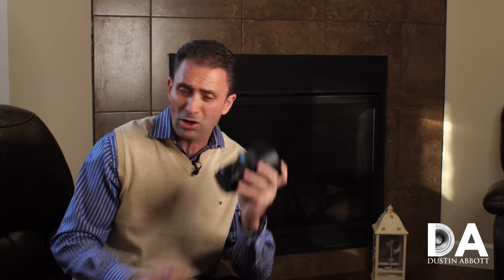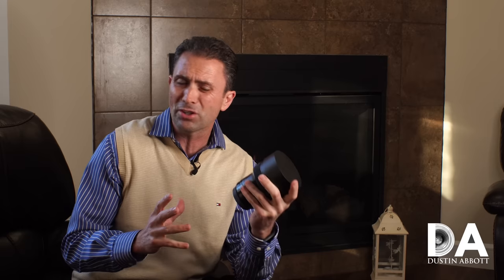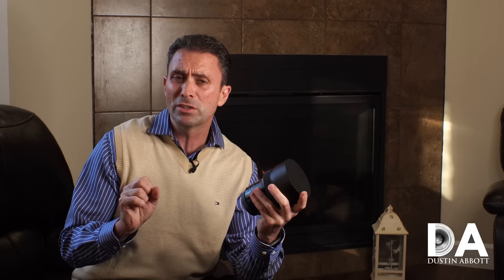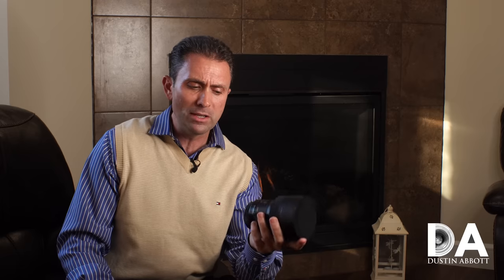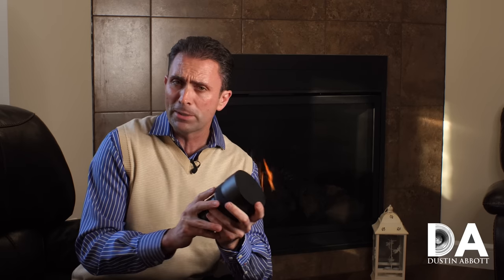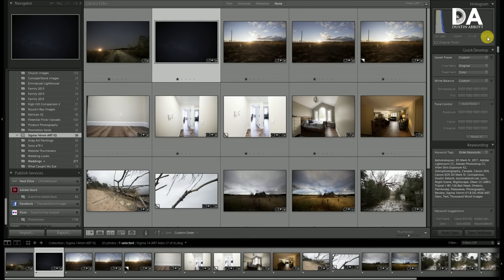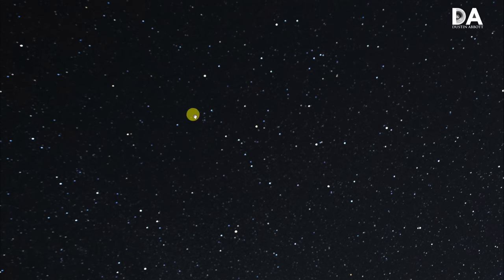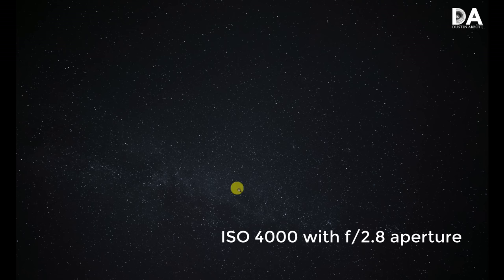Sigma 14mm f/1.8 ART | Image Quality, Coma, & Review | 4K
Sigma 14mm f/1.8 ART | Image Quality, Coma, & Review | Photographer Dustin Abbott breaks down other aspects of image quality, including coma (astrophotography!), distortion, autofocus performance, flare resistance, and more.  He also delivers a final verdict on the lens. | Purchase the 14mm f/1.8 ART: B&H Photo Amazon | Amazon Canada | Amazon UK | Ebay